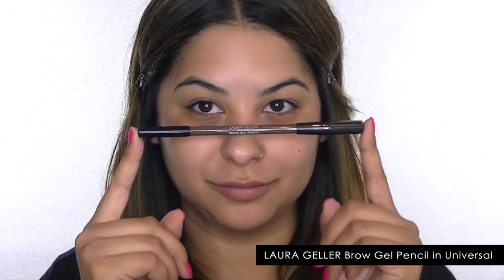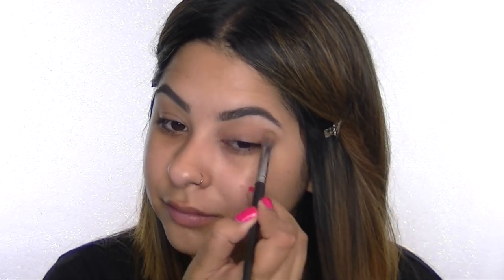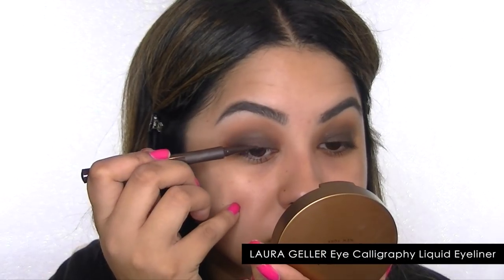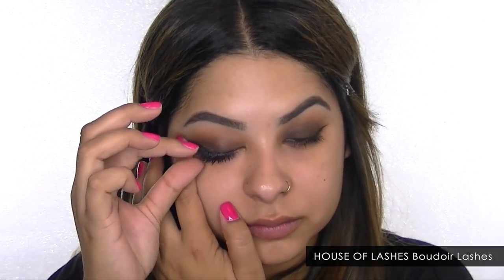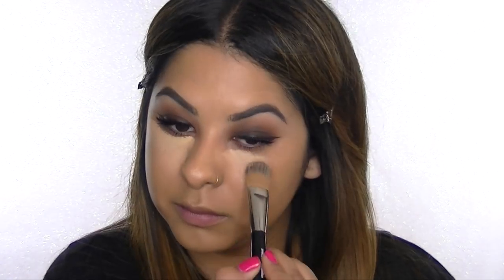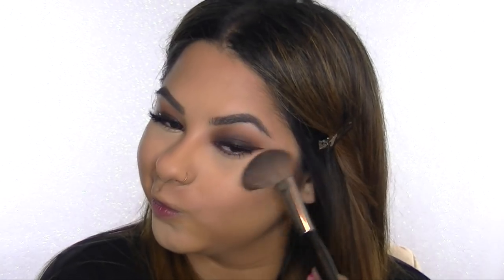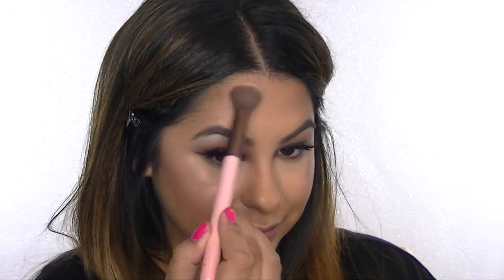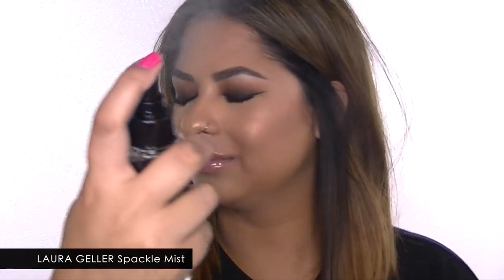Laura Geller Full Face Tutorial | ArielHopeMakeup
Full Face Using Only Laura Geller | New Makeup
Hey guys! I recently got to try out a bunch of new products that Laura Geller just came out with. Thought it would be fun to do a full face tutorial using only Laura Geller products! Want to see more videos using only one brand? Let me know down below!

MAKEUP USED:
Brow Gel Pencil in Universal
The Delectables Smokey Neutrals Eyeshadow Palette
Eye Calligraphy Eye Liquid EyeLiner Pen in Beguiling Brown
Glamlash Dramatic Volumizing Mascara
House of Lashes Boudoir Lashes
Spackle Mist- Prime, Set, Refresh
Baked Liquid Radiance Foundation
Real Deal Concealer
Balance and Brighten
Beach Matte Baked Hydrating Bronzer in Sunset Deep
Get Gilded Palette
Easy Illuminating Stick in Ballerina
Baked Gelato Swirl Illuminator in Ballerina
Luster Lipgloss in Gilded Honey

Periscope: @ArielHopeMakeup (Ariel Hope)

Sedona Lace $4 Off: ARIELHOPEMAKEUP
VP Fashion Hair Extensions $10 Off: ARIEL